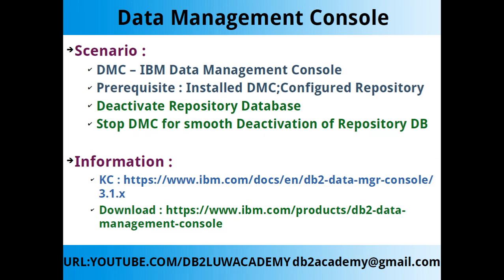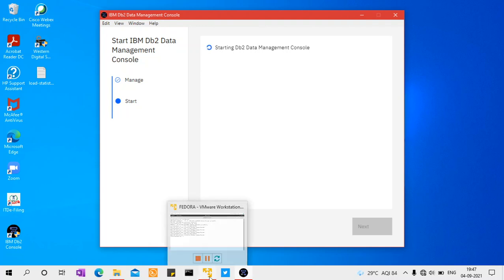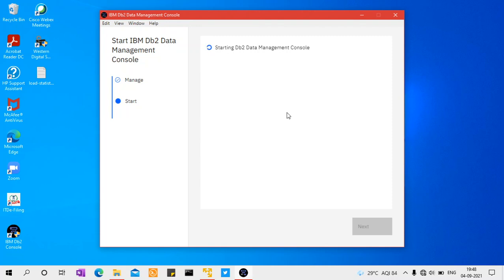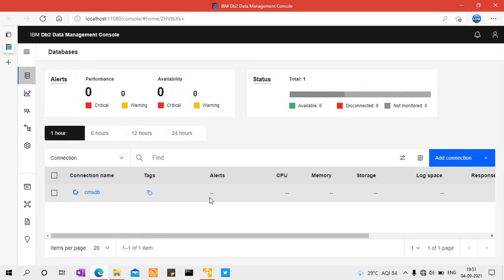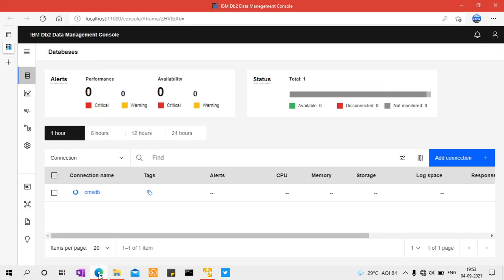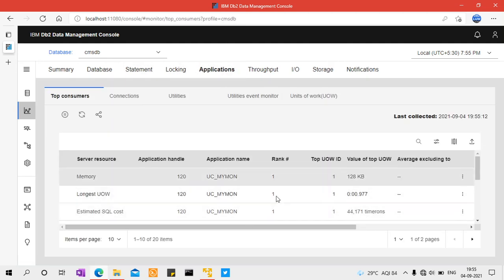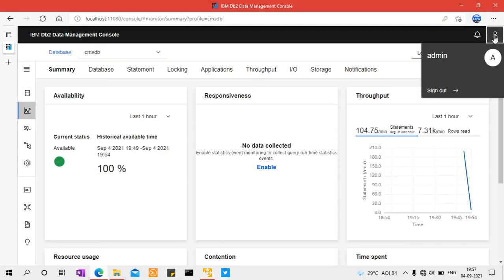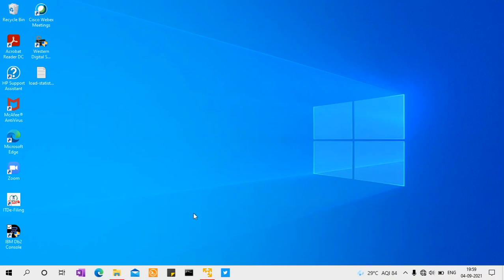Stop DMC for Deactivating Repository DB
Hi All,

Thanks,
Happy Learning & Sharing